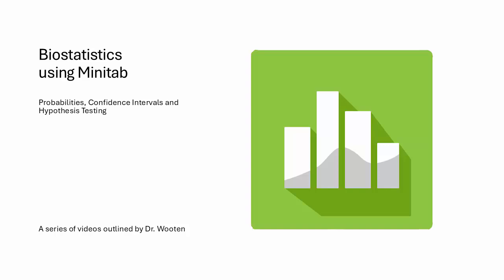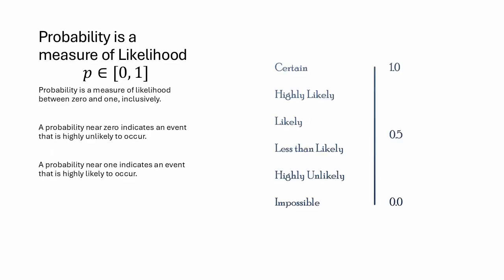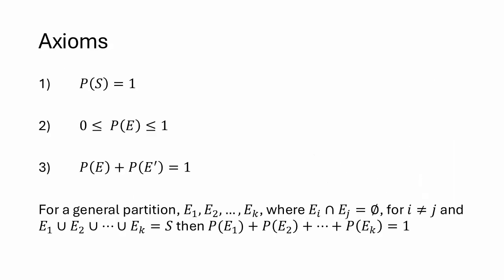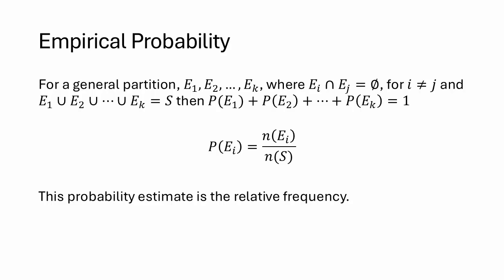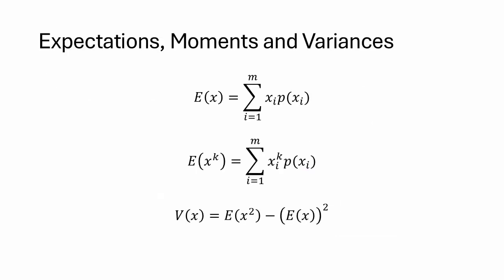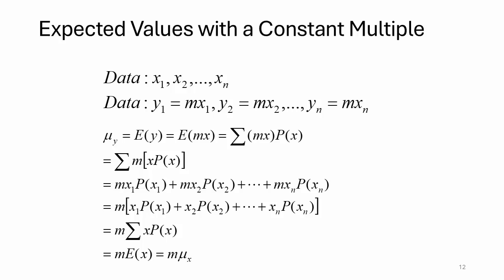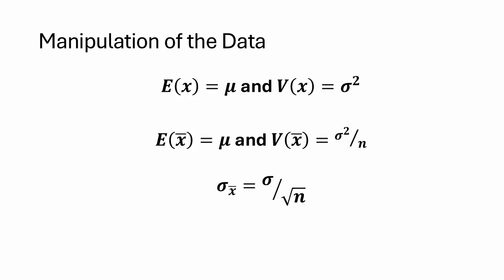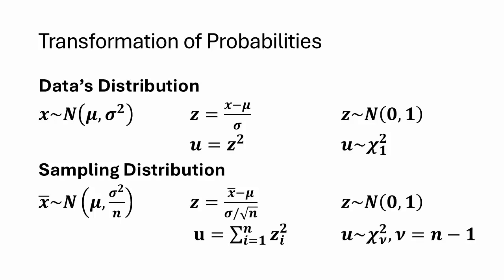Overview of Probability and Its Uses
Dr. Wooten defines probability, briefly discusses its properties and illustrates how standard normal is manipulated to the chi-square distribution, the t-distribution and the F-distribution; and touches upon using probability in confidence intervals and hypothesis testing.